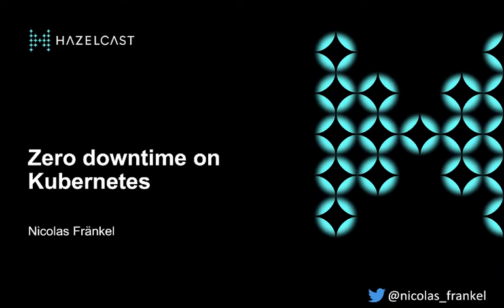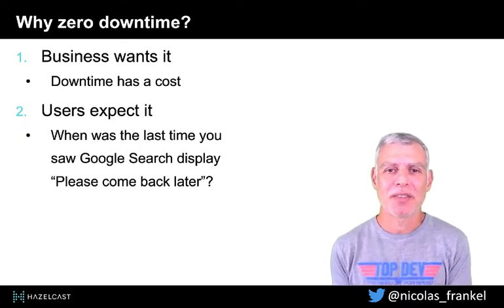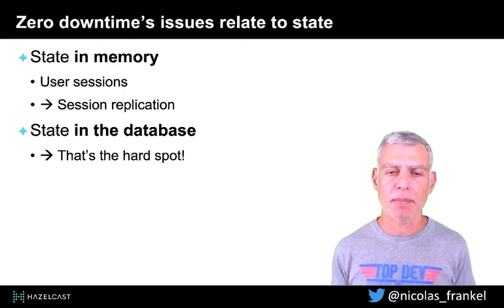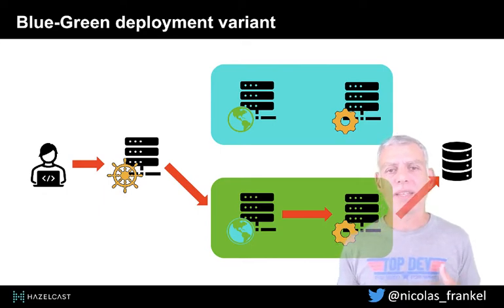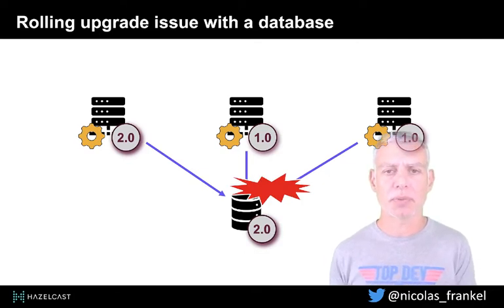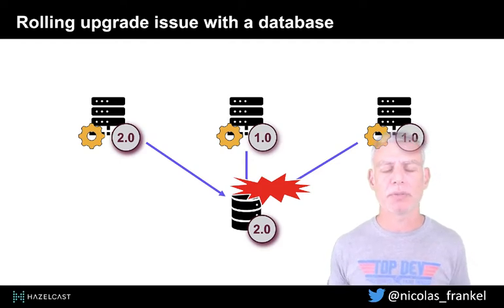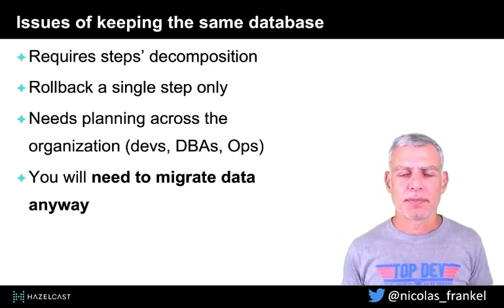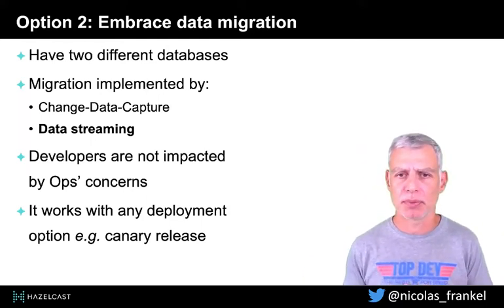Zero-downtime deployment on Kubernetes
Delivered by Nicolas Fränkel
Kubernetes allows a lot. After discovering its features, it’s easy to think it can magically transform your application deployment process into a painless no-event. For Hello World applications, that is the case. Unfortunately, not many of us do deploy such applications day-to-day because we need to handle state. Though it would be much easier to have stateless apps, and despite our best efforts in this direction, state is found in (at least) two places: sessions and databases. You need to think keeping the state while stopping and starting application nodes. In this talk, I’ll demo how to update a Spring Boot app deployed on a Kubernetes cluster with a non-trivial database schema change with the help of Hazelcast, while keeping the service up during the entire update process.